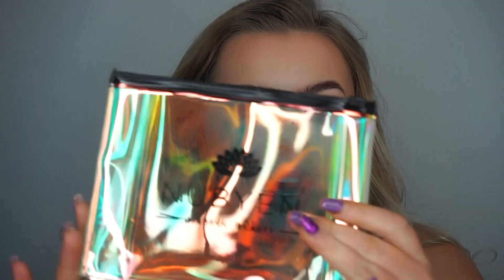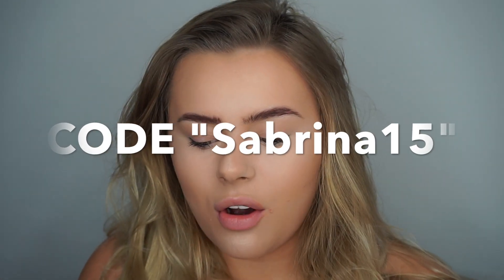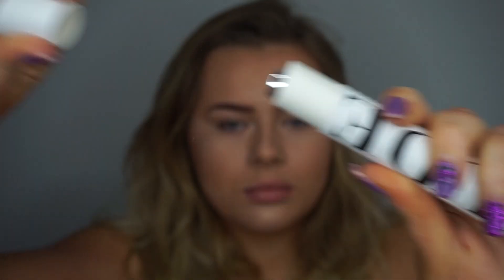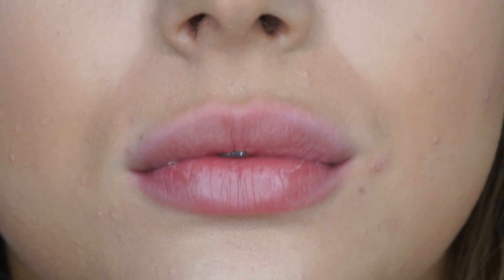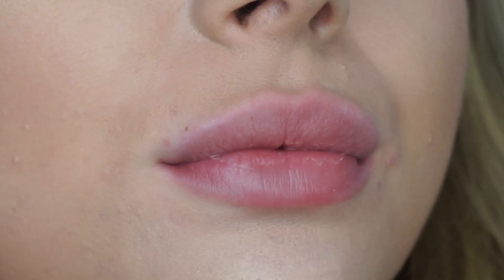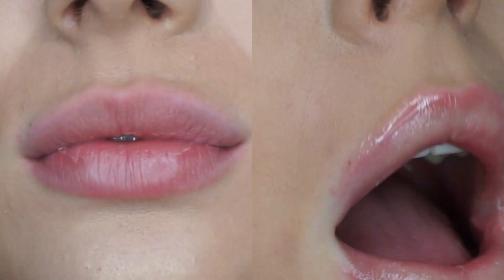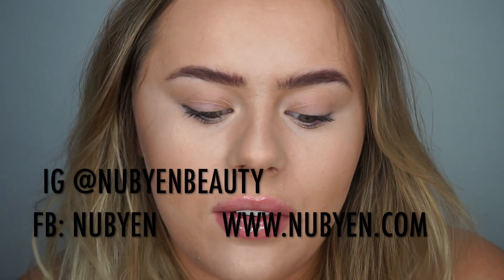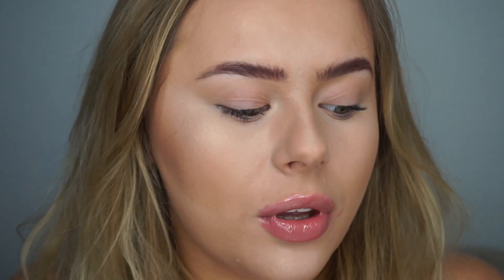LIP AUGMENTATION LIPGLOSS!? Nubyen Beauty | NO INJECTIONS! | Sabrina Nicole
❤ Please Read...
Did you enjoy my new video?
Tell me what you thought in the comments id love to know.

                                  ❤LETS Chat, don’t be shy! ❤